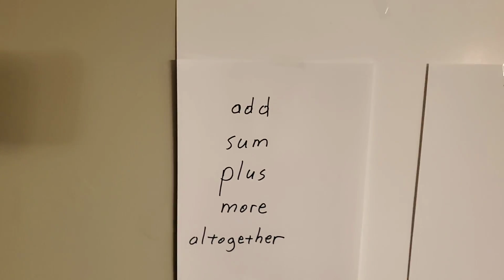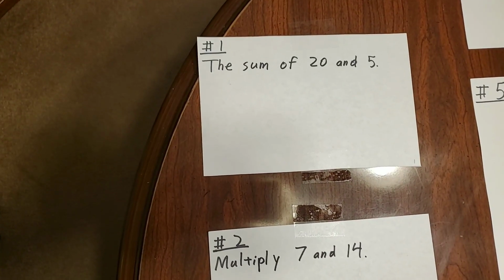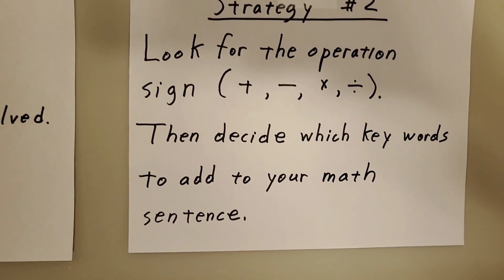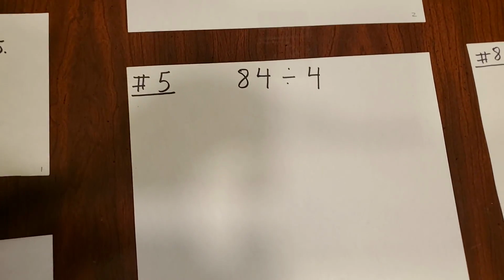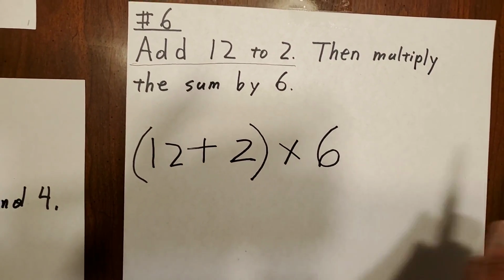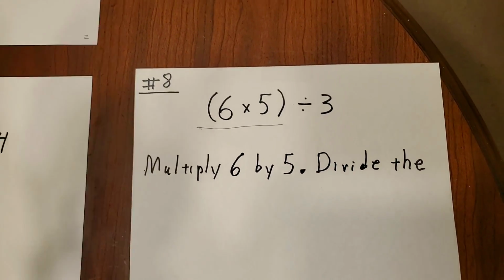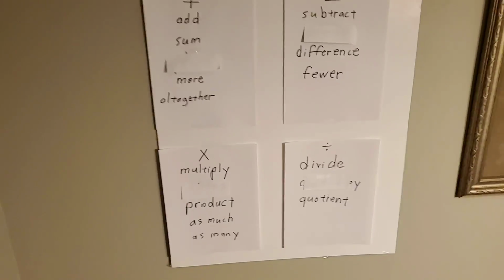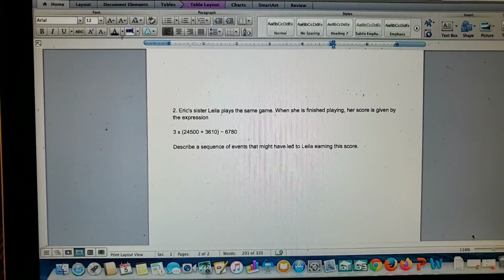Convert Words and Expressions